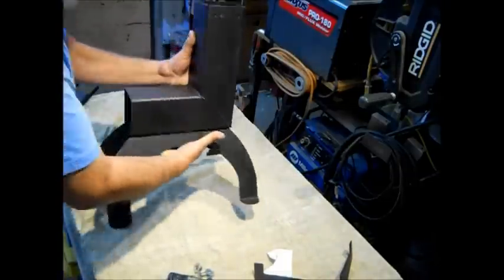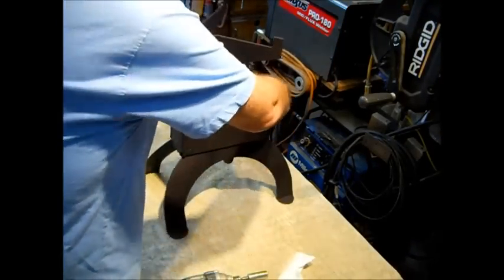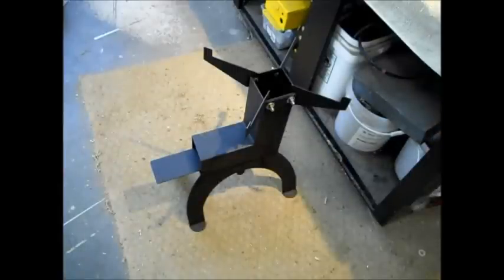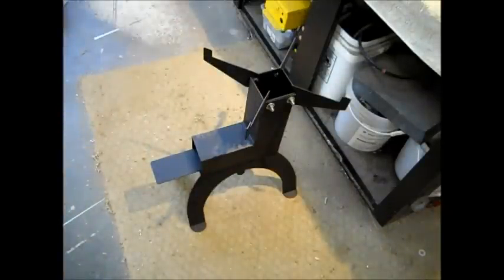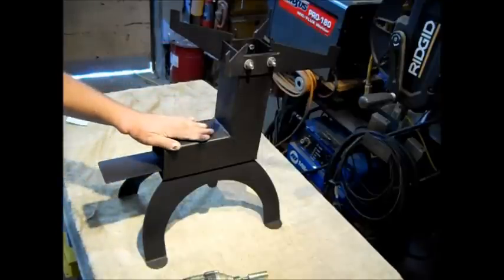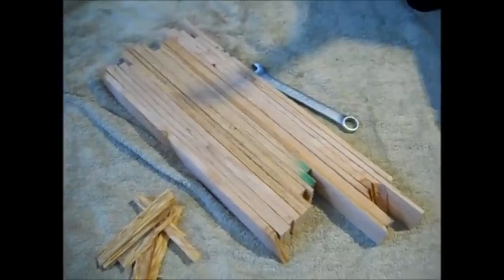A Large Rocket Stove For Big Cooking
Big, Beefy and Affordable